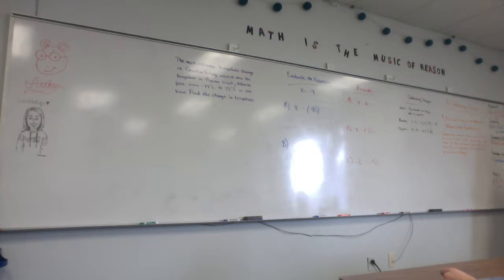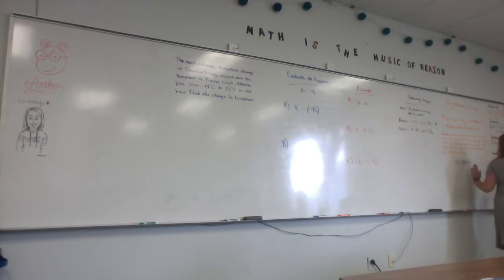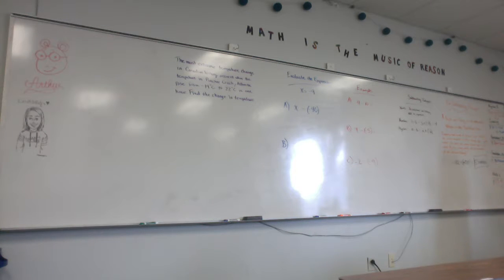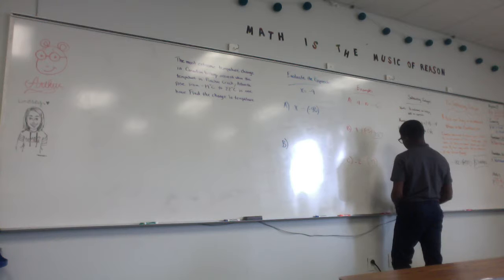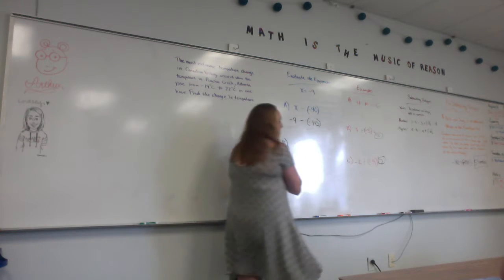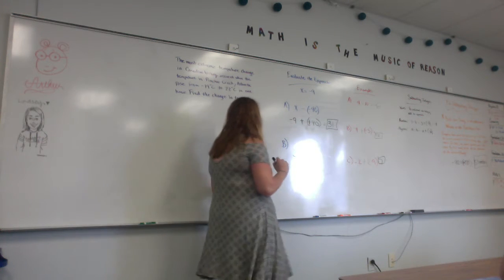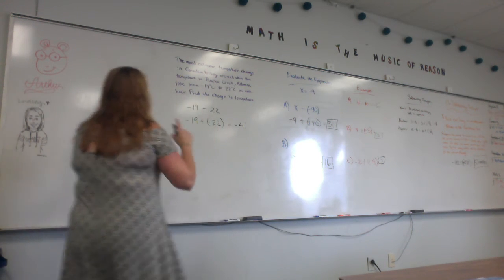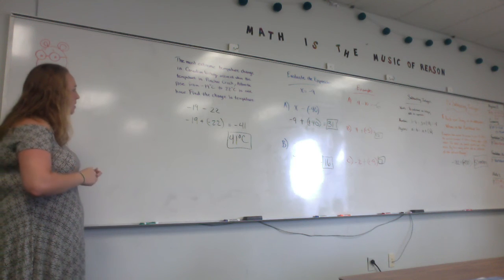1 6 Math8